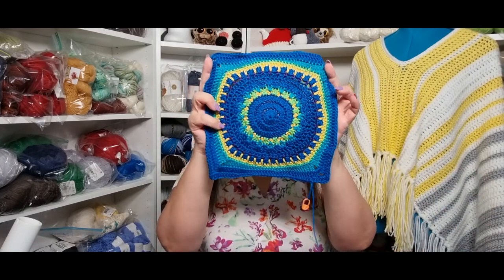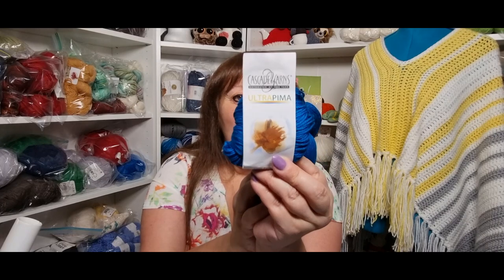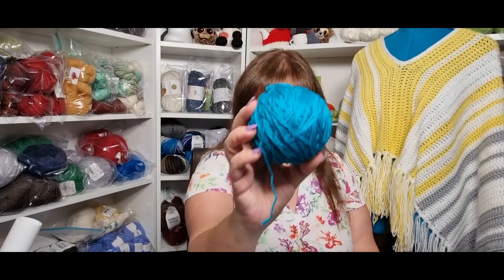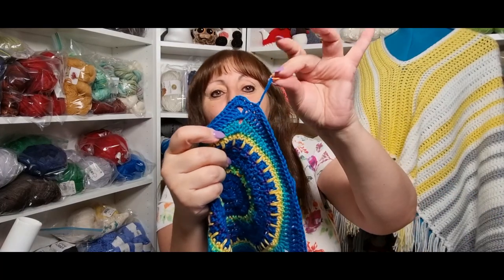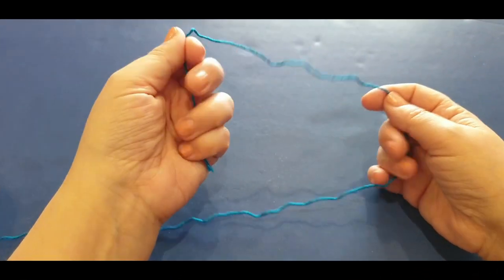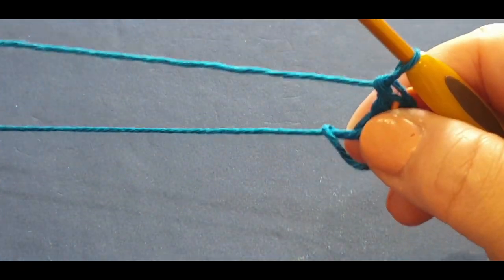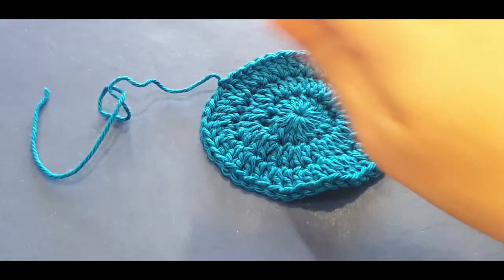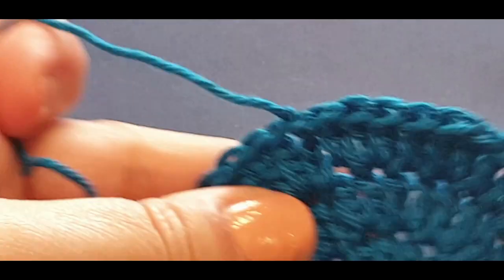Pretty as a Peacock Blanket / Part 1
Hello all and welcome to Wow! Crochet. In today's tutorial we starting Part 1 of our beautiful Pretty as a Peacock Blanket.

This blanket we are making was from a giveaway created last year. Sometimes throughout the year we make items which consist of giveaways. In this giveaway the winner won the yarn, crochet hook, scissors, darning needle and pattern. Very exciting.

Please see playlist below for future parts of the Pretty As a Peacock Blanket.

Australia